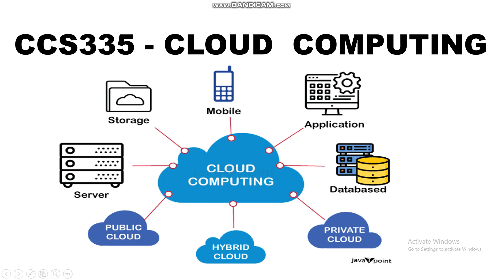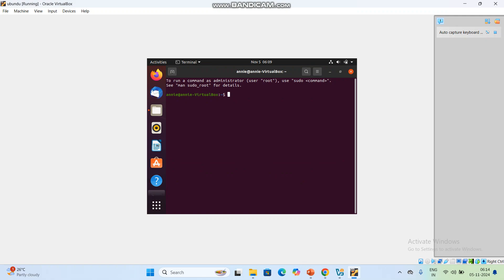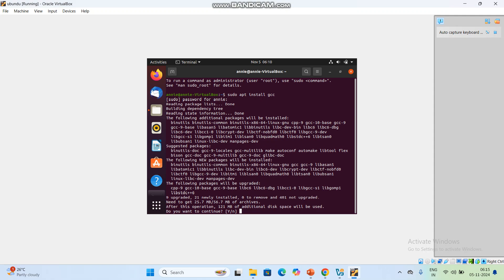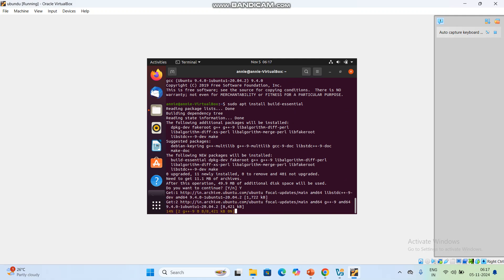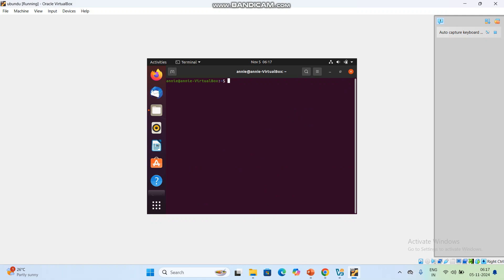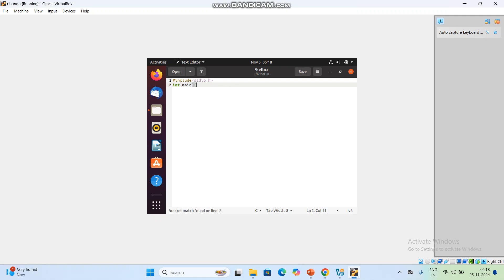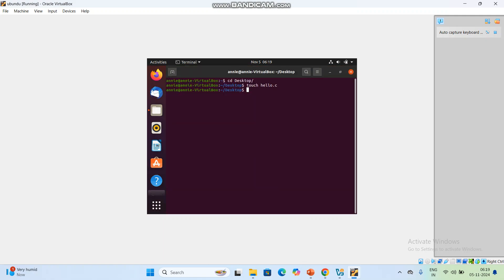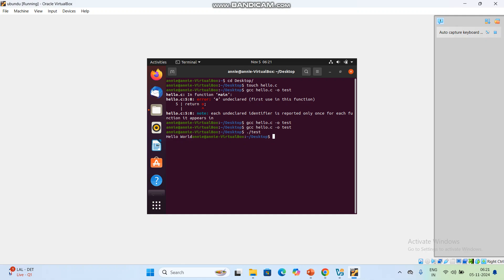Install a C compiler in the virtual machine created using a virtual box and execute Simple Programs